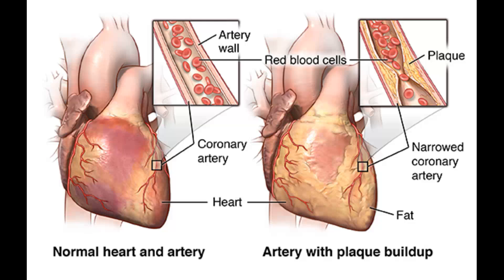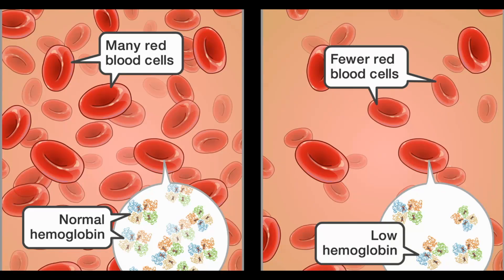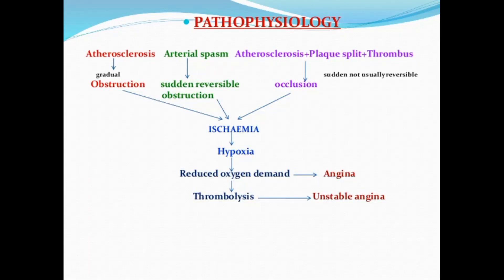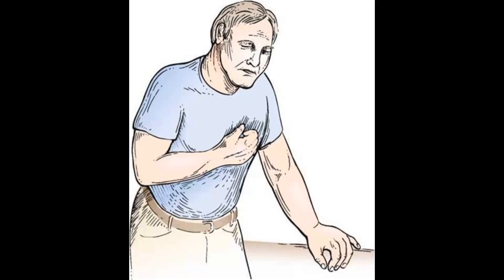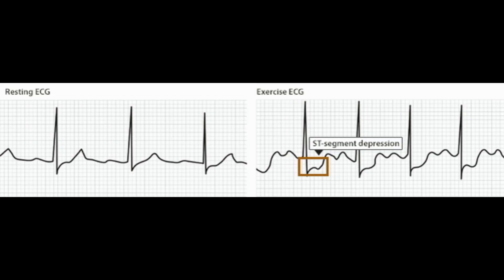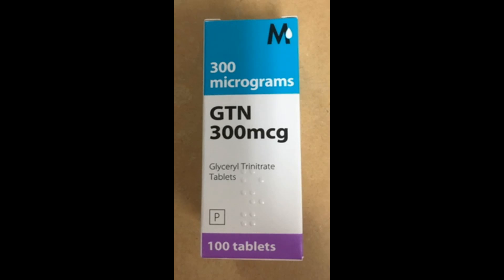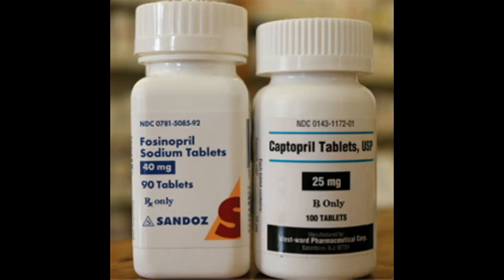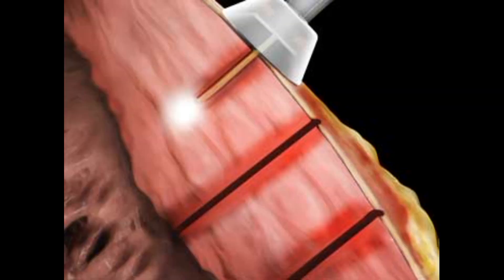Angina pectoris||Types||Risk factors||Etiology||Investigations||Treatment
Angina pectoris
Types
Causes
Pathophysiology
Risk factors
Investigations
Treatment
Coronary artery disease (CAD)
Coronary angiography(CAG)
ECG
Echocardiography
Bypass surgery
Stent
Coronary angioplasty
Coronary artery bypass grafting(CABG)
Percutaneous transluminal coronary angioplasty(PTCA)
Trans myocardial laser revascularization(TMR)